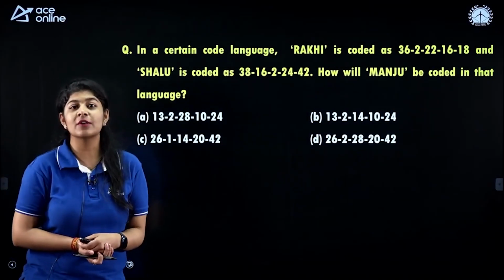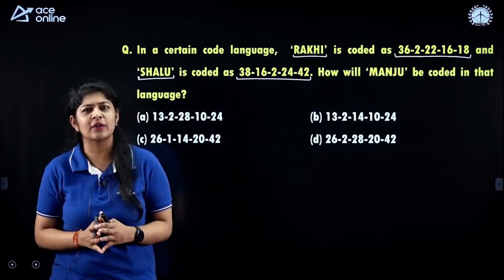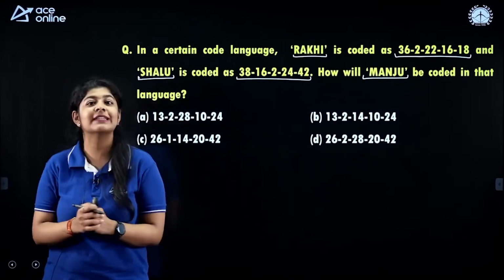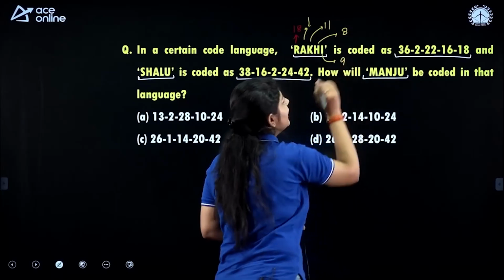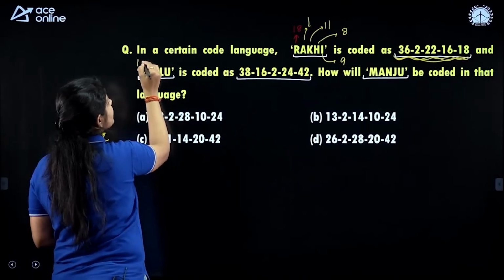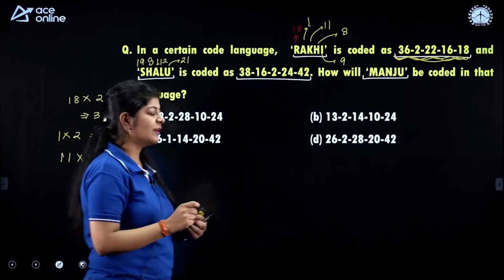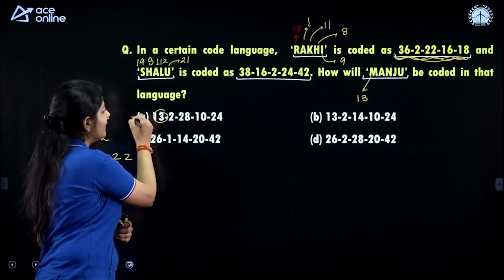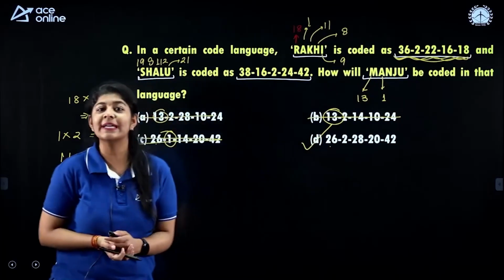SSC CGL-2023 Reasoning: Tips and Tricks to Solve Questions Quickly with Aishwarya | Q 2 | ACE Online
In this power-packed video, join Aishwarya Madam as she unveils her expert tips and tricks to solve reasoning questions with lightning speed for the upcoming SSC CGL-2023 exam. Boost your problem-solving skills and enhance your performance as Aishwarya Madam shares invaluable strategies to tackle reasoning questions efficiently, saving you precious time in the exam hall. From decoding patterns to cracking logical sequences, this video is a must-watch for all aspiring SSC CGL candidates aiming to excel in reasoning. Don't let tricky questions slow you down – learn to solve them in seconds with Aishwarya Madam's guidance. Hit the play button now and supercharge your reasoning abilities to achieve success in SSC CGL-2023!